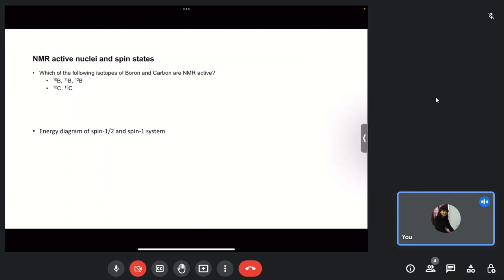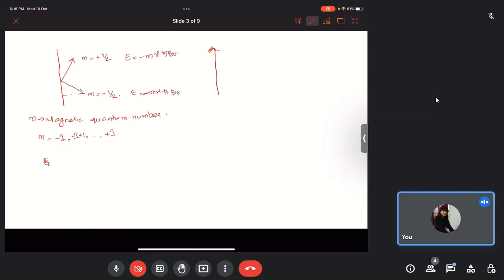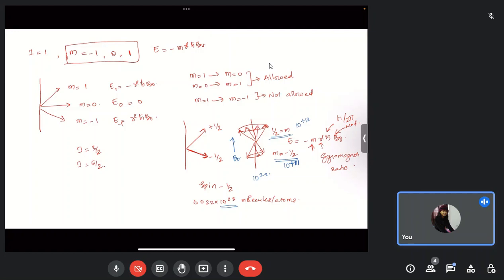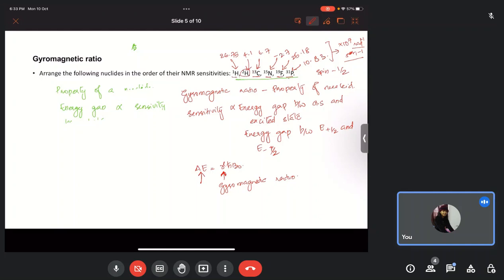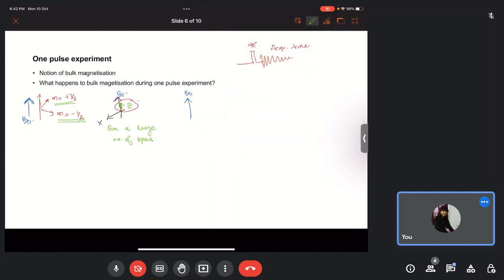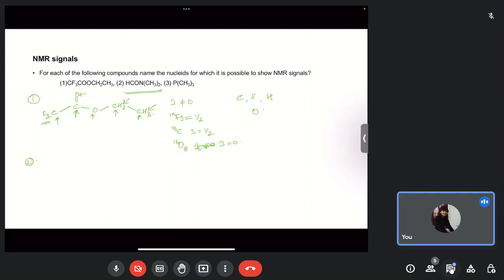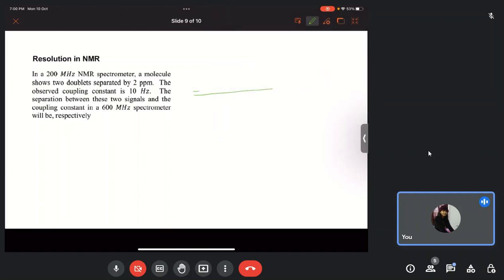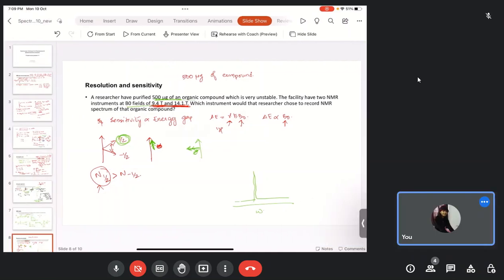Problem solving session11:Spectroscopic Techniques For Pharmaceutical & Biopharmaceutical Industries